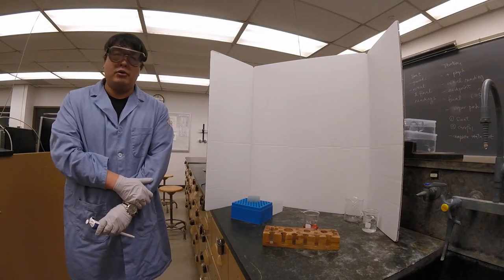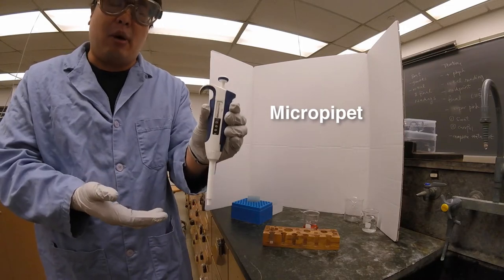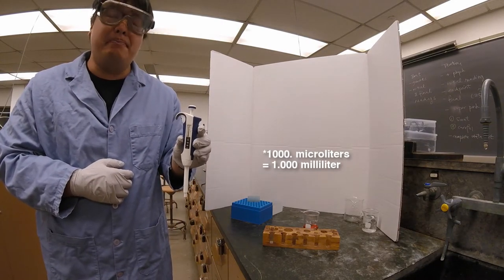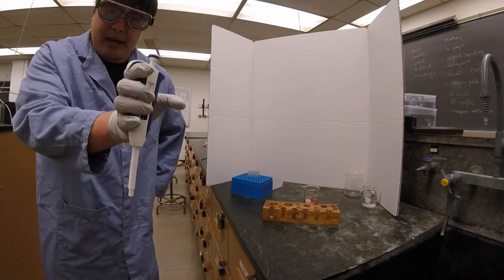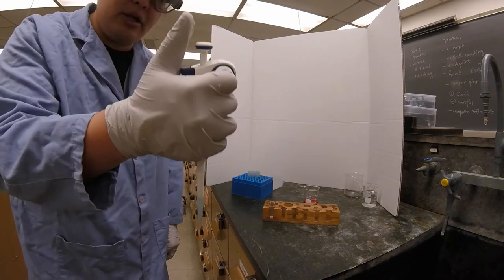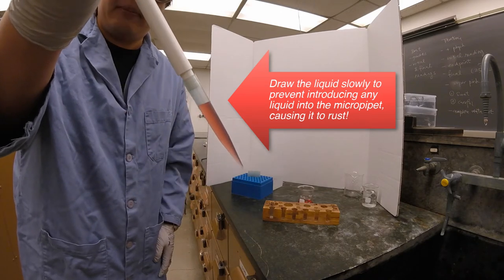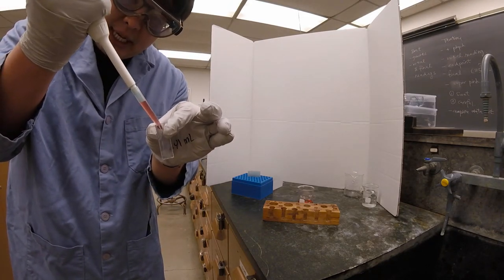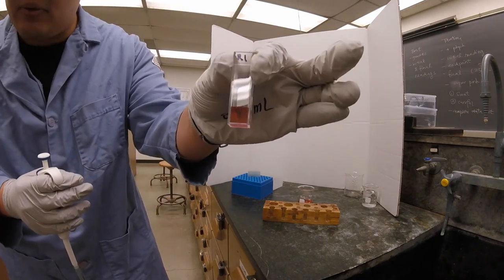How to Use a Micropipet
This video describes how to use a 1000-microliter micropipette (also called as pipetter).

Click the cc button to access the auto-generated subtitles.

Presenter: Matt Wu
Video: Kevin Wee
Instruments: Nate Birt